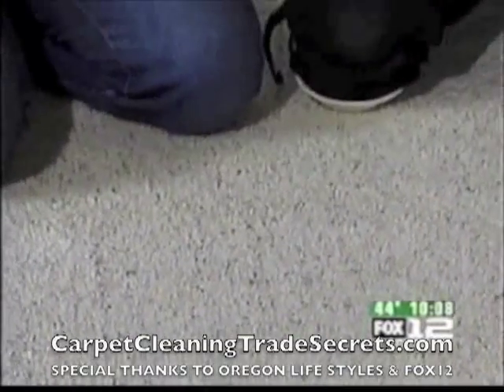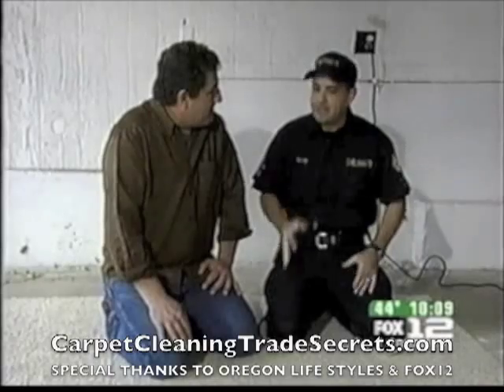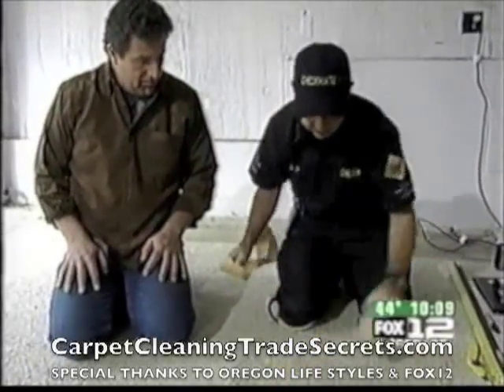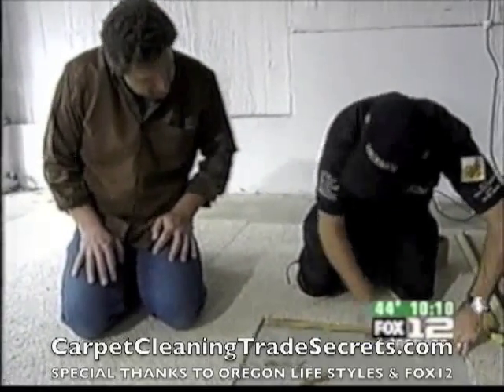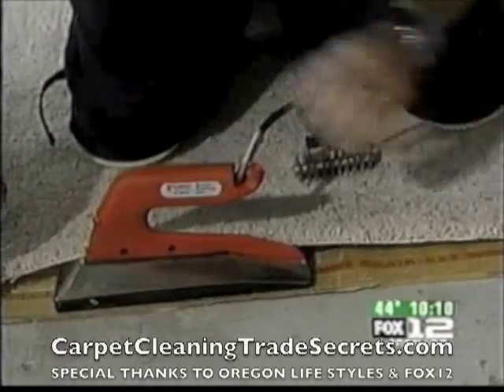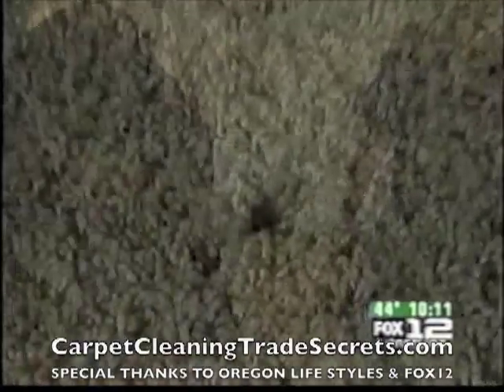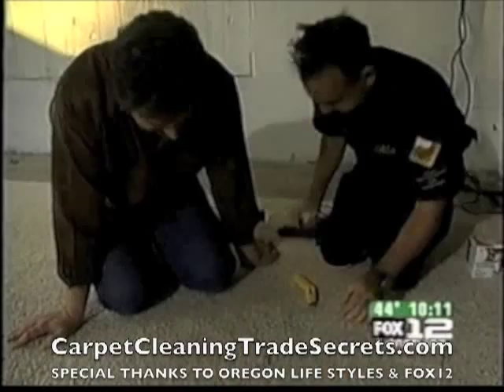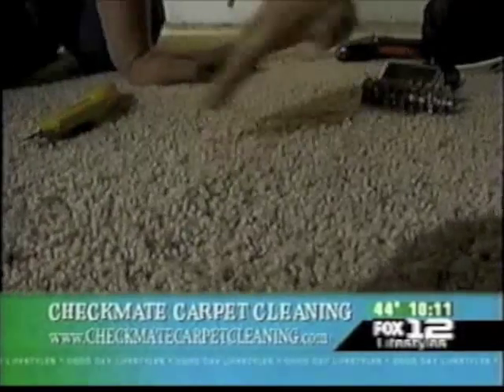TV show Carpet on fire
Checkmate sold in 2017...FRESHstart’s Grand Opening 2020

FRESHstart is cleaning up Portland, OR & Vancouver, WA...one home at a time.

FRESHstart Carpet and Upholstery Cleaning is at your service.

Owner George Grijalva CCTS CERTIFIED SPECIALIST with 20 years experience, National Carpet Cleaning Trainer, NBC / CBS TV, Radio...Special Guest and Book Author.

SPECIALIST IN:
PROCHEM EVEREST Truck Mounted Hot Water Extraction Carpet Cleaning
Upholstery Cleaning
Tile, Marble Grout Cleaning
Carpet Repairs
Carpet Instalation
Re-Stretching
Bleach Spots
Oriental Rug Cleaning
Pet Damage
Flood Damage
Leather Cleaning and Repair
Top Coats on Wood Floors
Vinyl Floor Cleaning

“When it comes to Carpet & Upholstery Cleaning...FRESHstart!”
George Grijalva

CarpetCleaningTradeSecrets.com